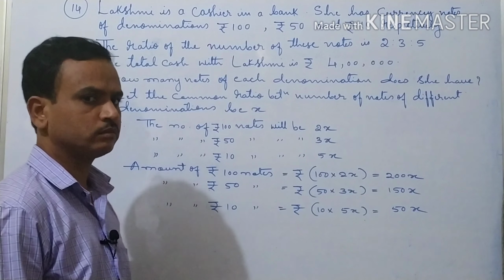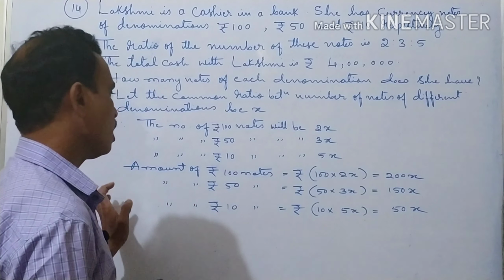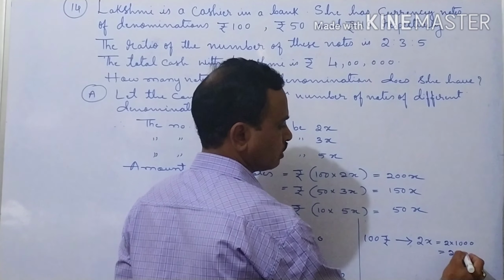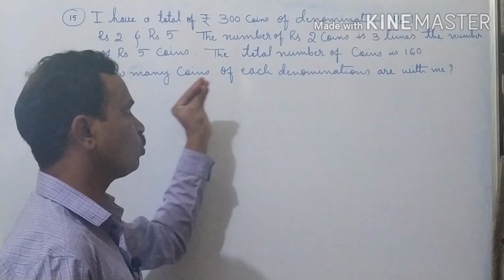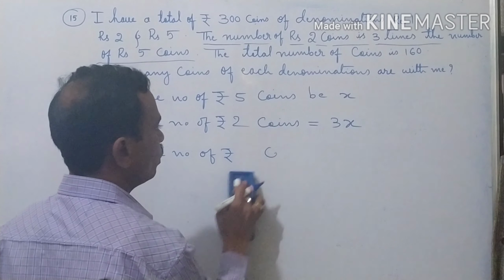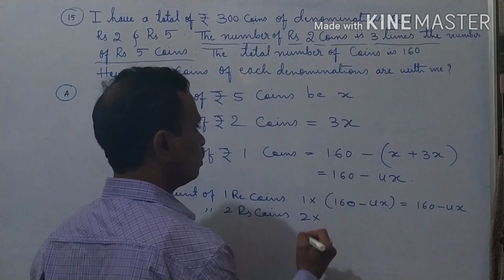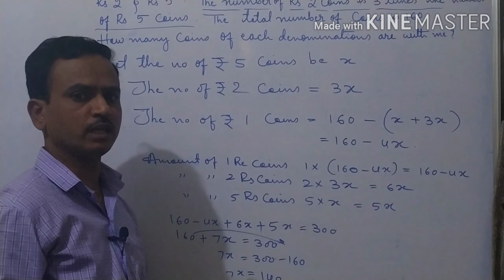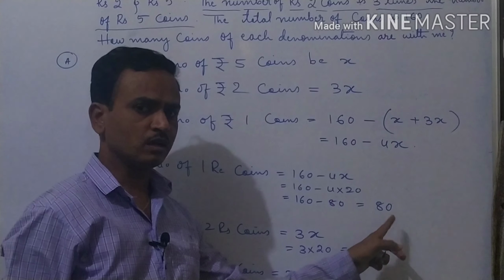8th maths chapter 3 Linear equations in one variable exercise 3.2 question number 14 &15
8th maths chapter 3 Linear equations in one variable exercise 3.2 question number 14 &15
# gowdappa saradagi
linear equations in one variable#statement problems#linear equations#what is formula for linear equations# linear equations with example#linear equations questions#linear equations problems#linear equations examples#linear equations class 8,# linear equations calculater# how to solve linear equations#linear algebra#linear programming